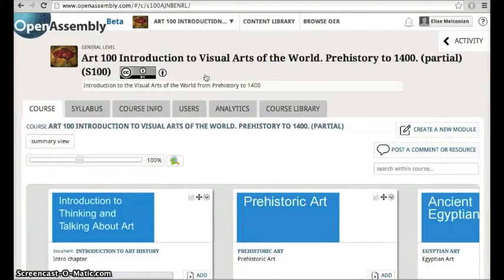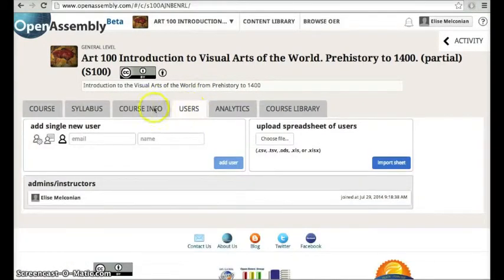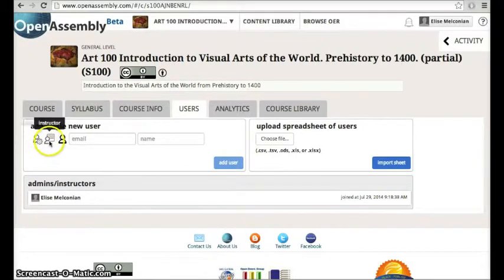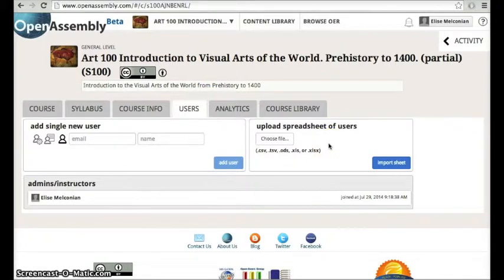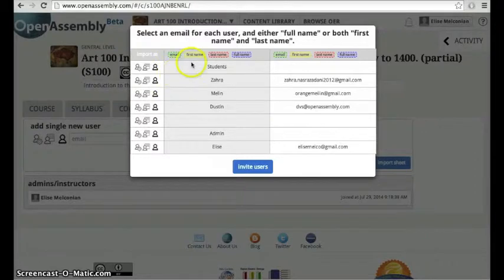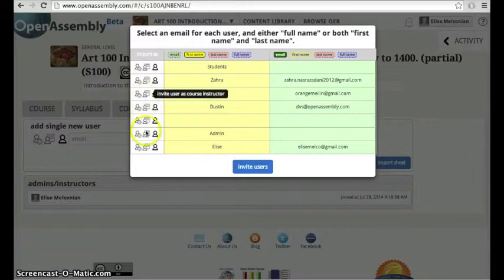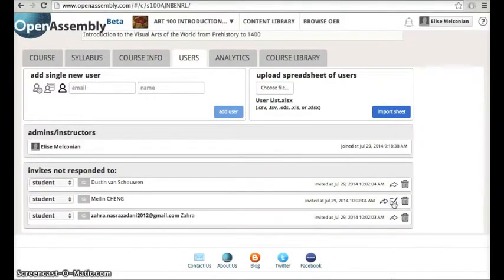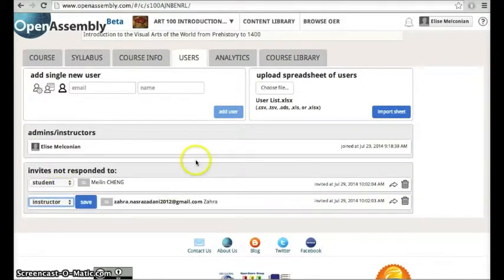OpenAssemblyEdu: Invite Another User or Group